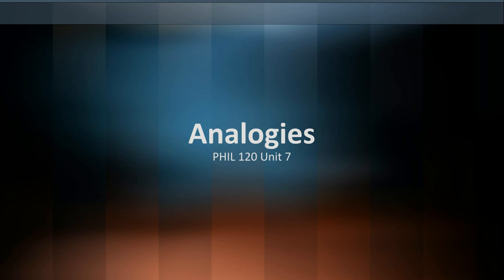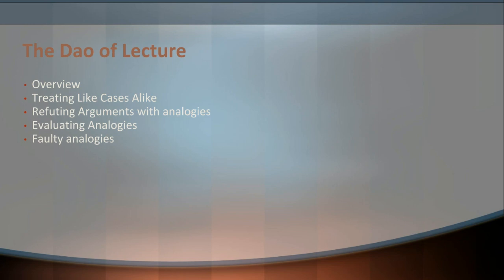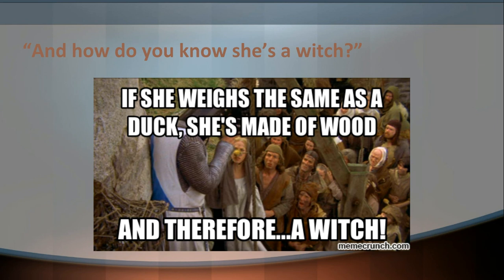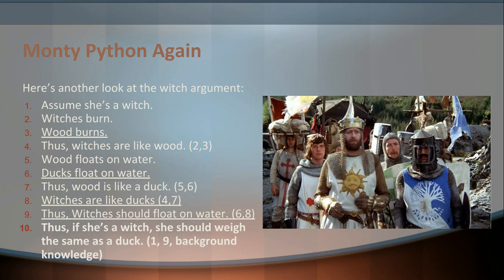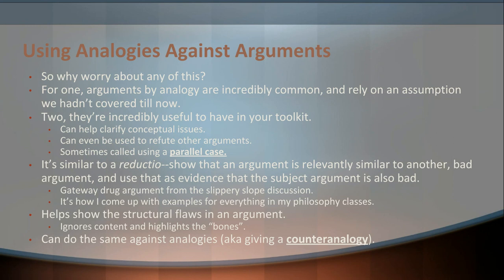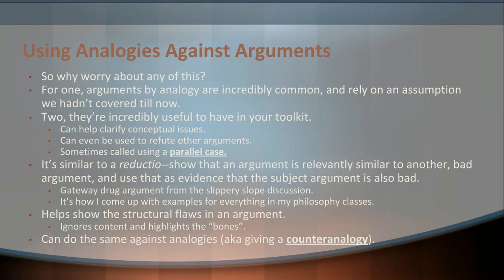PHIL 120 Unit 7, Lecture 1 - Analogies